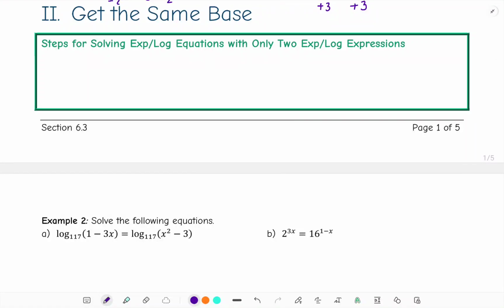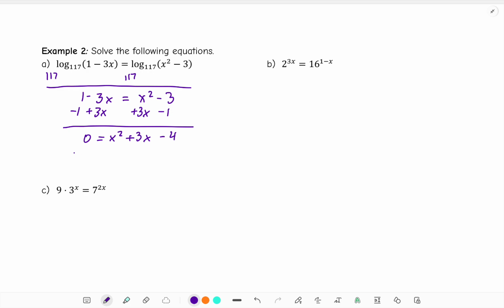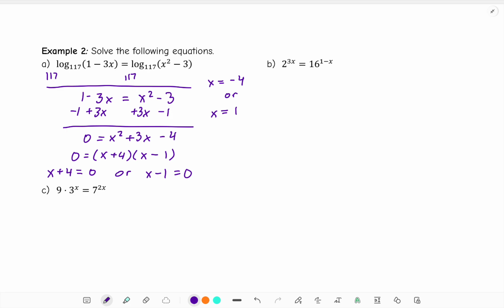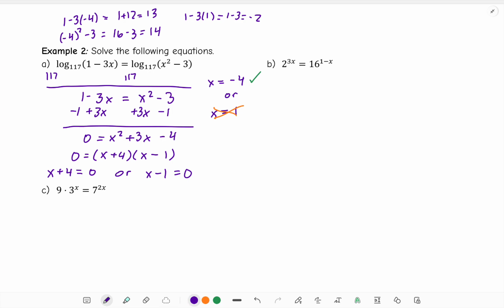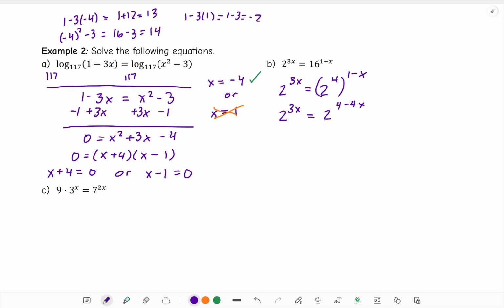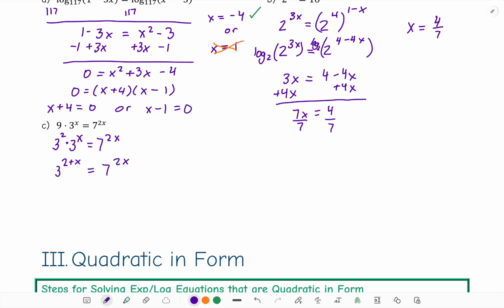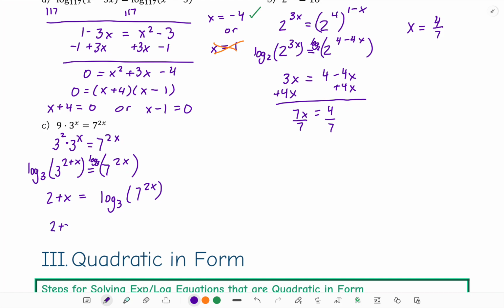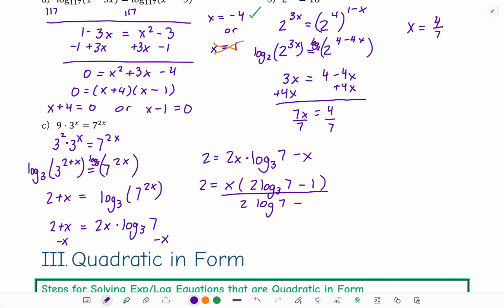MATH 140 03 Section 6.4/6.5 Part 2